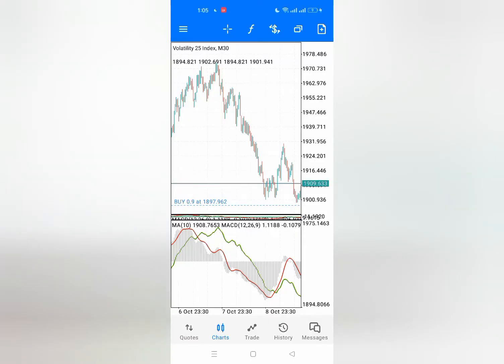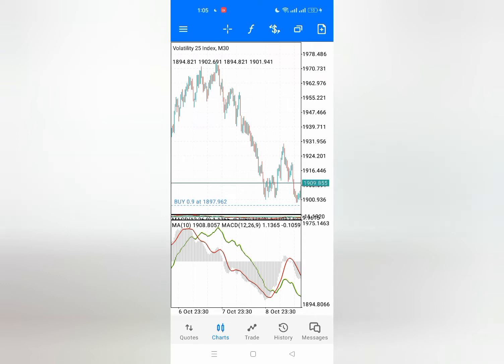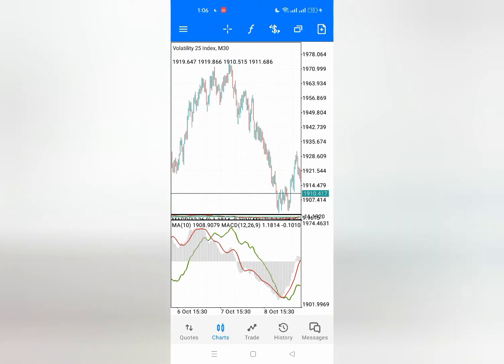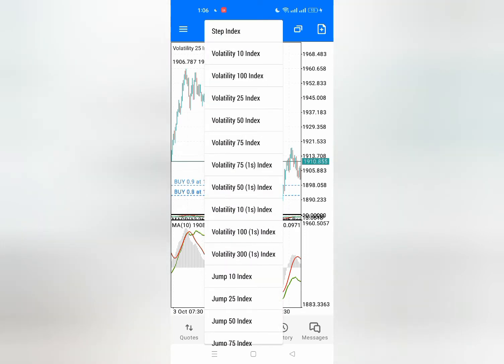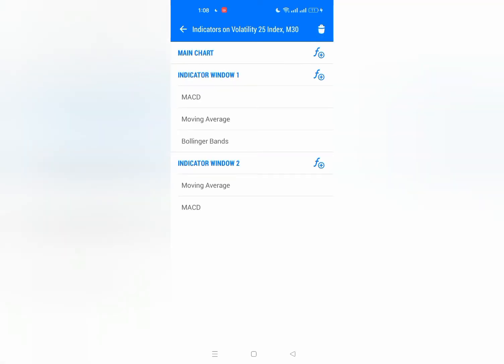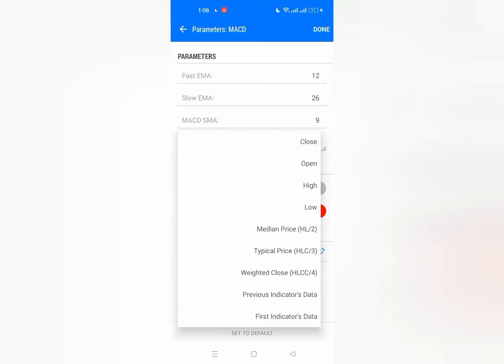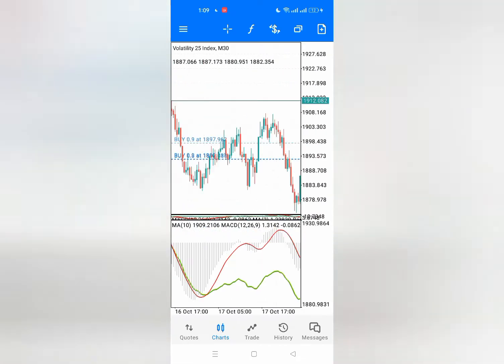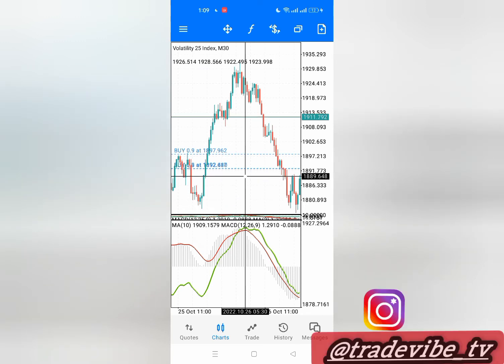The trading strategy you need to grow from 5$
TRADE VIBE TV - NOT ONLY WE LEARN BUT ALSO EARN